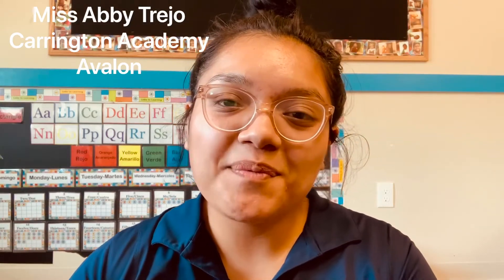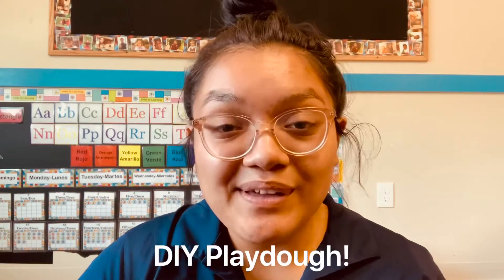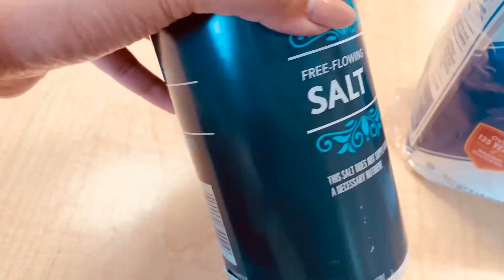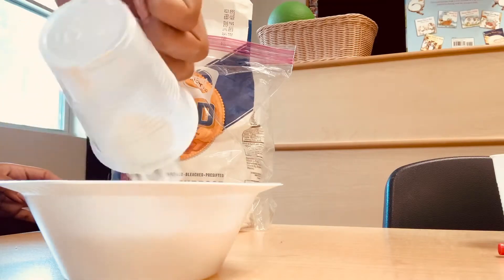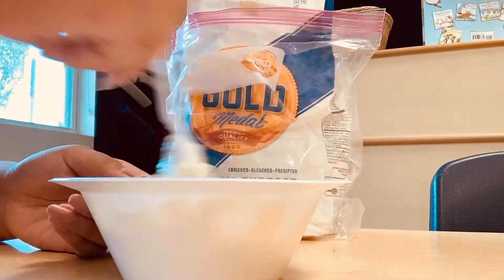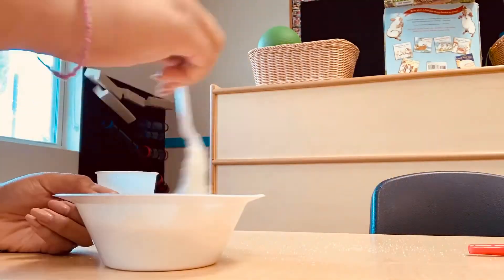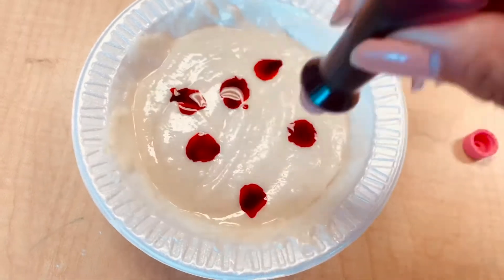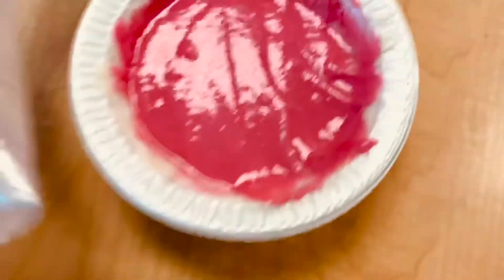Distance Learning Science and Sensory Connection for Preschool with Miss Abby 7.7.2020